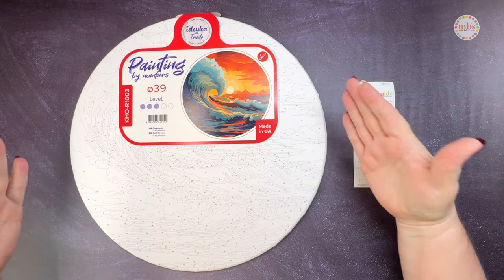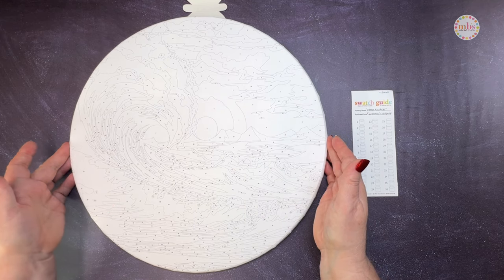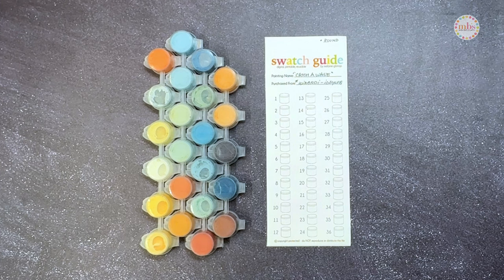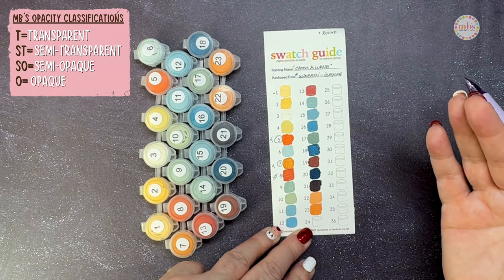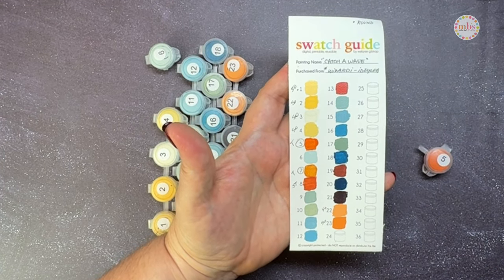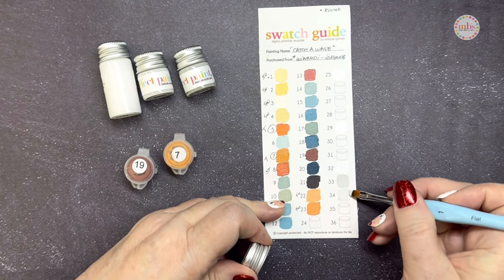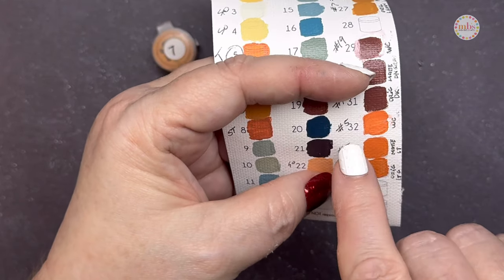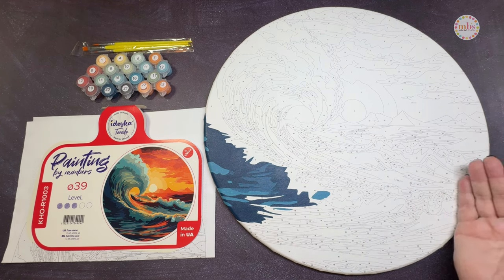What’s New with Wizardi Paint by Numbers? Tricks for Transparent Paints with MB New 3 Shades of Gray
In this video I’ll be reviewing a new, unique kit from Wizardi & Ideyka. I’ll swatch this palette and also be demonstrating how to work with transparent & translucent paint by using my new Perfect Paints 3 Shades of Gray Road Trip Collection.

• FIND THE KIT FROM THE VIDEO •

• SHOP FOR THE OTHER PRODUCTS I USED •

• INKJET PRINTABLE CANVAS {AMAZON}
PPD {20 sheets}
Viviid {10 sheets}
Viviid {20 sheets}
Viviid {25 sheets}

• LIQUITEX CLEAR GESSO:
8 OZ
32 OZ (best value)

•LIQUITEX FLOW-AID

Kinemaster: